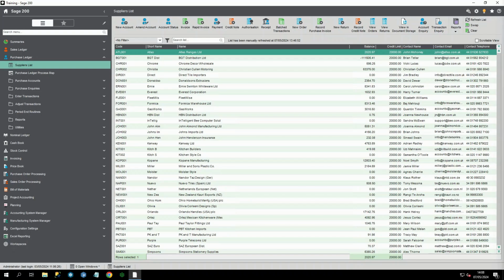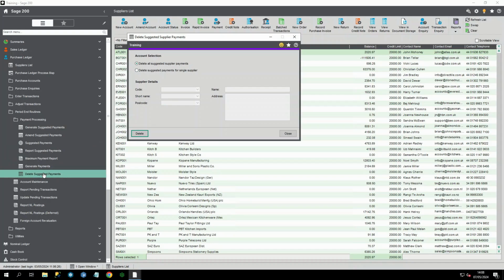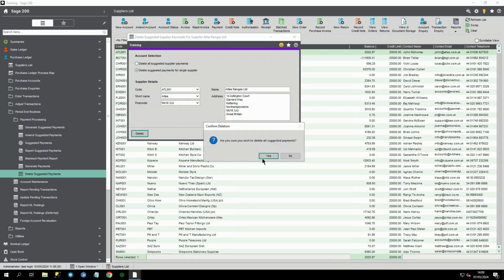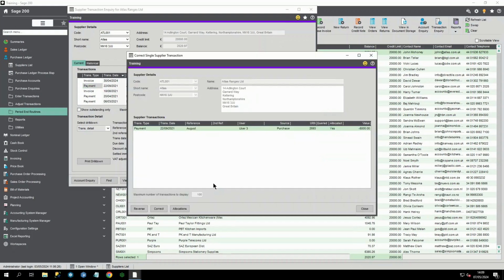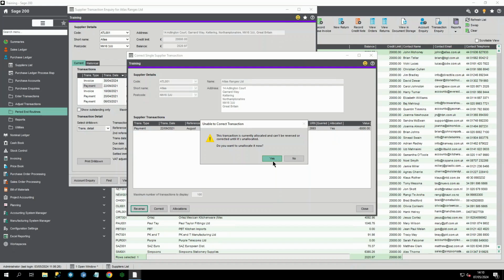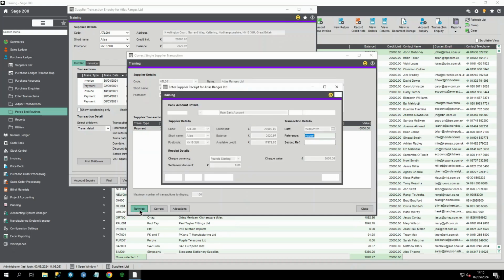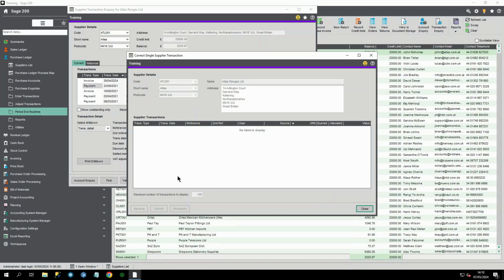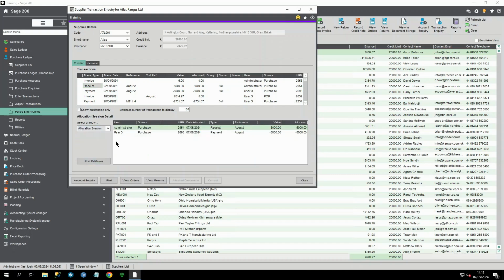How to Reverse Supplier Payments in Sage 200 | Beginner's Guide to Sage 200 Professional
In this video, you'll learn how to reverse a supplier payment in Sage 200, plus what you should do before reversing any payments.